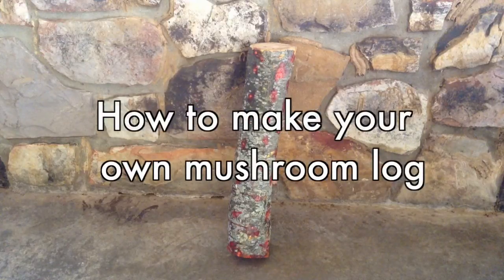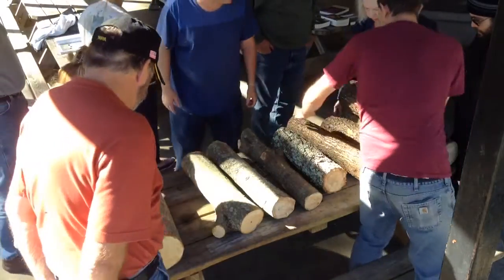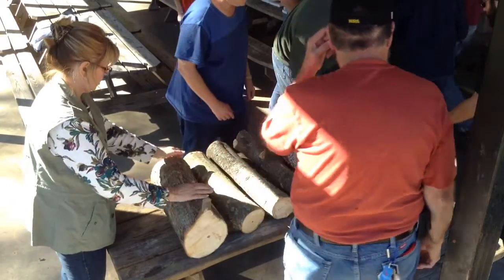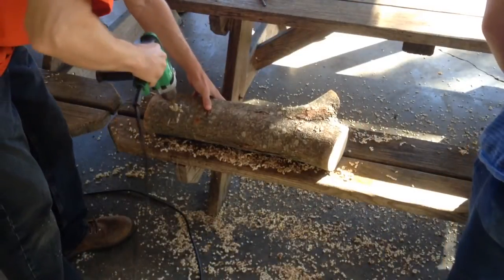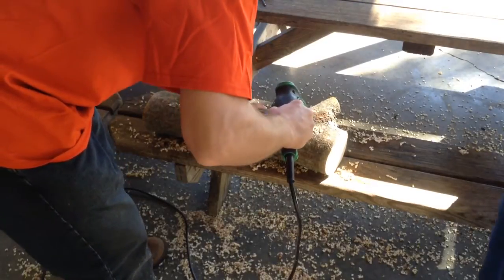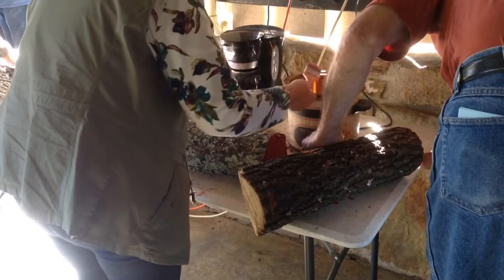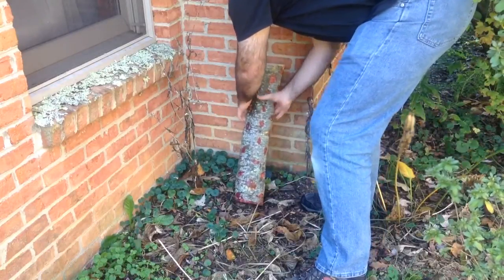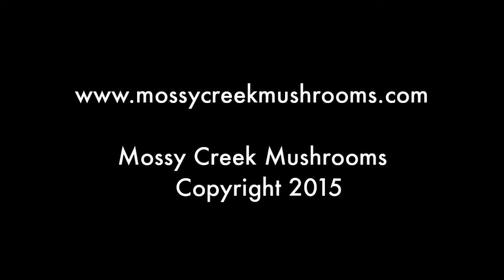How to make your own mushroom log.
If you are seeking Mossy Creek Mushrooms, they are here!

Don't forget to leave a message and tell Ben he's great!